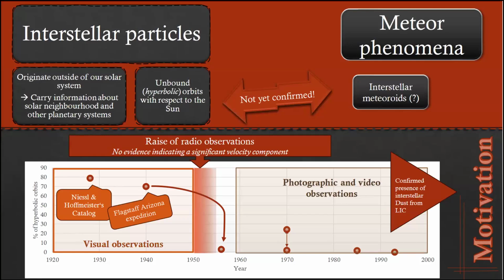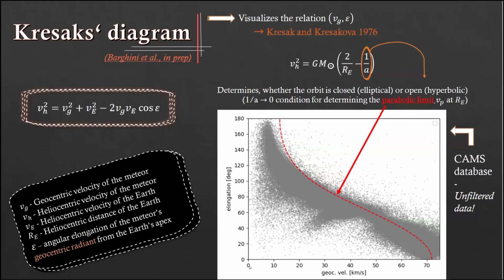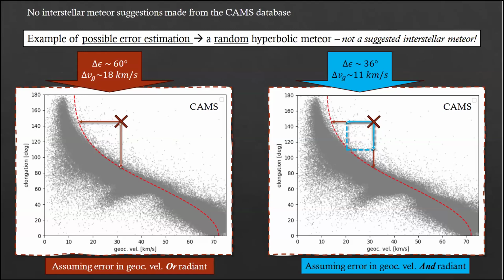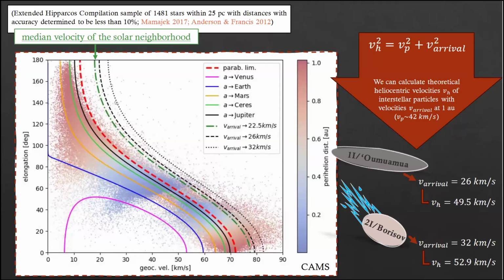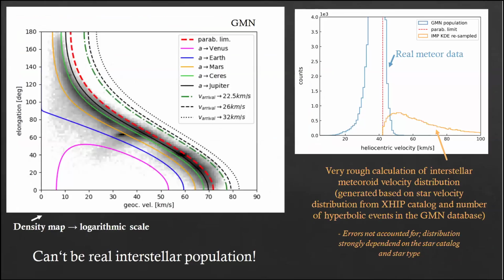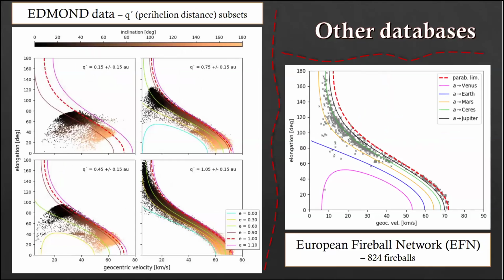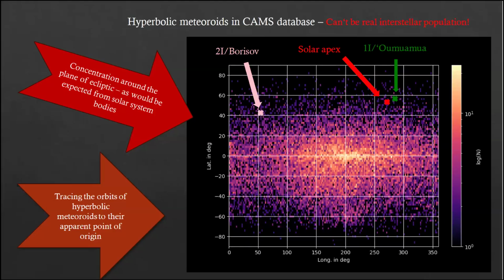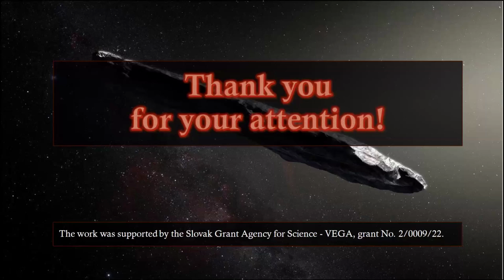Hyperbolic Meteoroid Orbits from Meteor Observation and Interstellar Meteoroids ( IMC 2024 )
Silvia Durisova, Maria Hajdukova

Other than interstellar dust particles, the only confirmed interstellar objects that have entered our solar system are asteroid 1I/‘Oumuamua and comet 2I/Borisov, observed in 2017 and 2019, respectively. In the past, it was believed that the meteoroid population with hyperbolic orbits calculated from meteor observations also originated outside our solar system. However, these hyperbolic orbits are now mostly considered to be the result of errors. Moreover, the percentage of hyperbolic orbits in modern databases is lower than in older ones due to increased accuracy of measurements.

Although some hyperbolic orbits in various databases might be truly interstellar in origin, there has yet to be a unanimously accepted case of a suggested interstellar meteoroid. In our talk, we will examine several cases from selected databases, their quality, and the hyperbolic orbits within them, to explore the difficulties in identifying a hypothetical interstellar population.